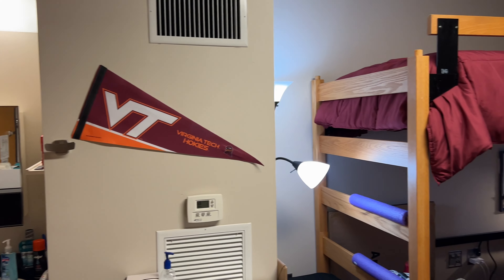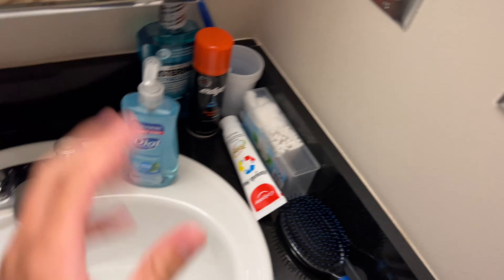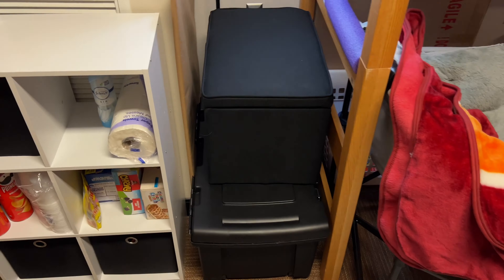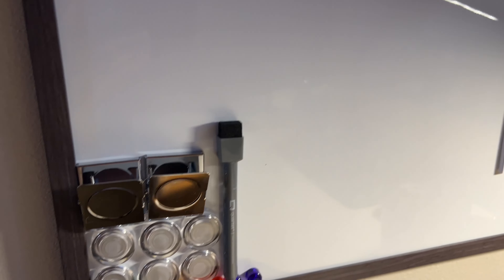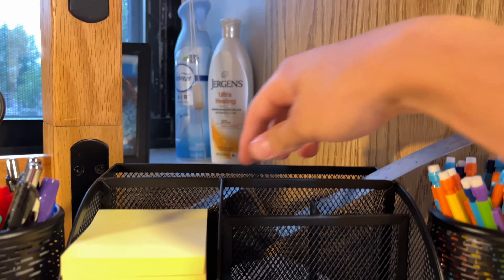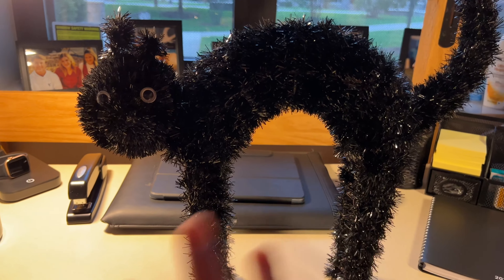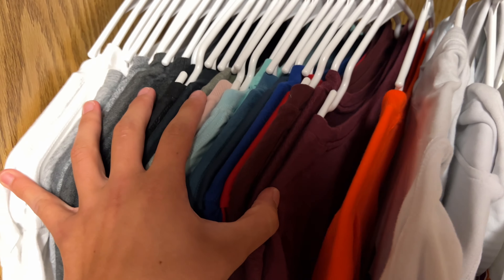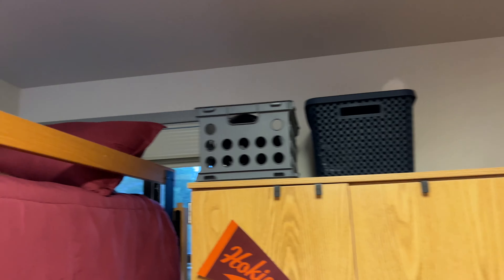College Dorm Room Tour!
Hi y'all...this is my freshman college dorm